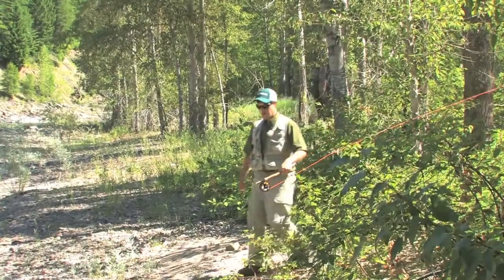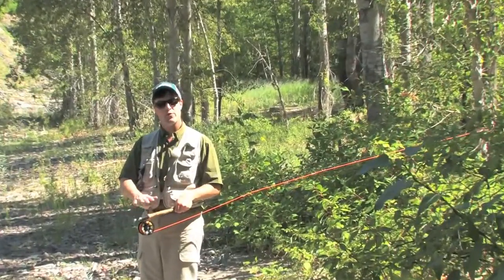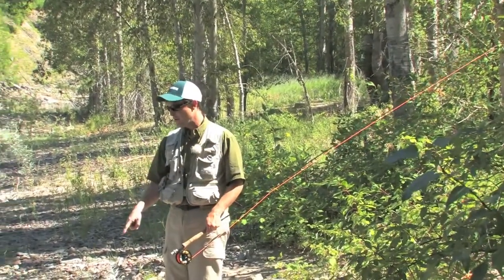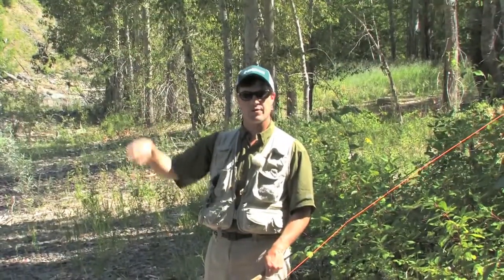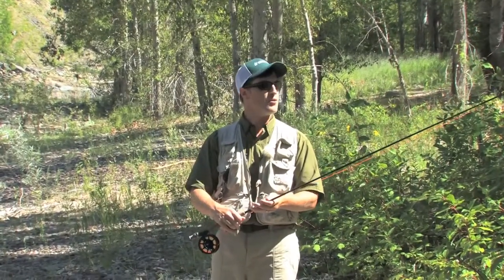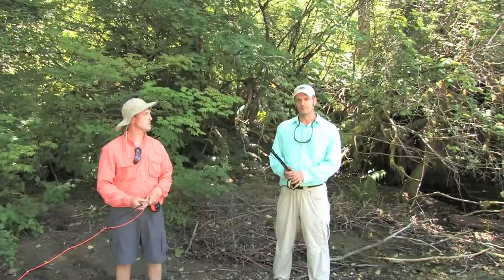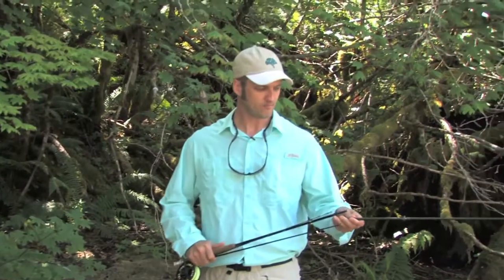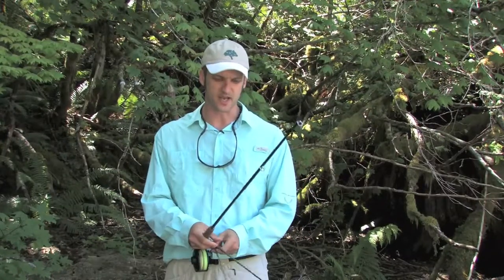Fly Fishing Gear Safety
Keep your precious rod safe and navigate the forest easily with these quick tips. You're spending the money - protect your investment.  Our blog has all things fly fishing - check out